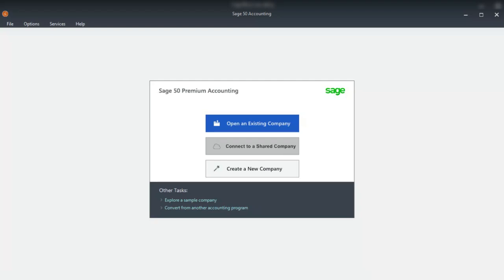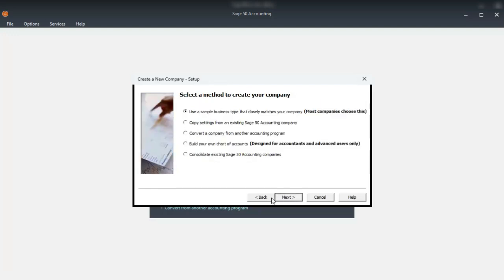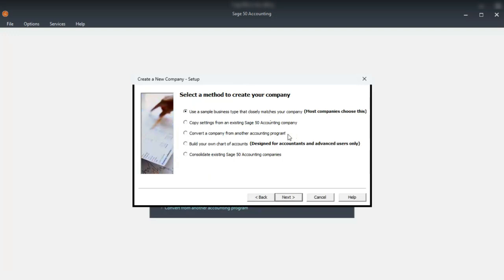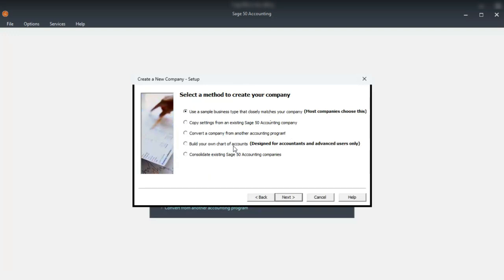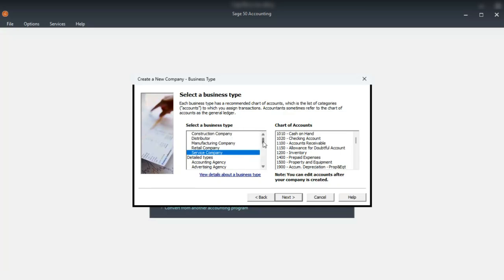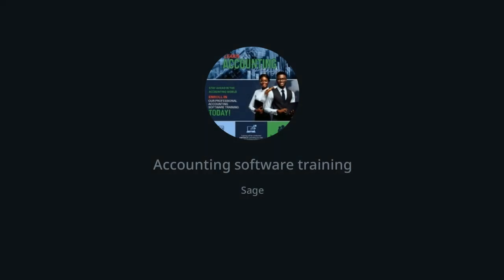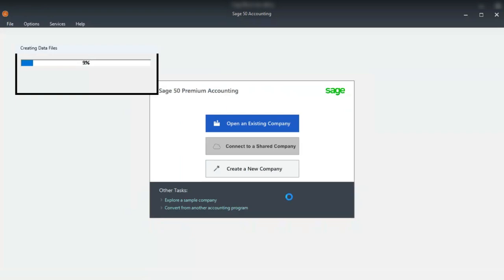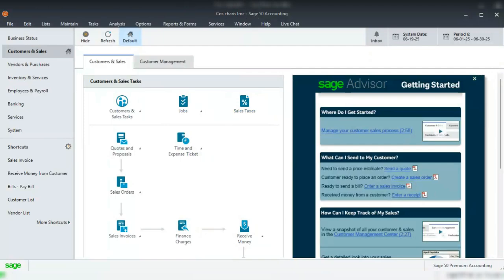How to setup a new company in sage 50 accounting software | step-by-step Tutorial.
In this video, I will guide you through the process of setting up a brand-new company in Sage 50 Accounting Software. Whether you’re a beginner, business owner, or accounting student, this tutorial will help you understand the step-by-step setup process—from choosing a sample business type to customizing your chart of accounts.

🔍 What You’ll Learn:
Creating a new company file

Selecting the right industry/type

Setting your fiscal year and accounting method

Customizing chart of accounts

Setting up users and passwords

✅ Perfect for:

•Students preparing for Sage 50 exams
•Anyone new to Sage 50

📺 Watch till the end and drop your questions in the comments. I respond to every comment!